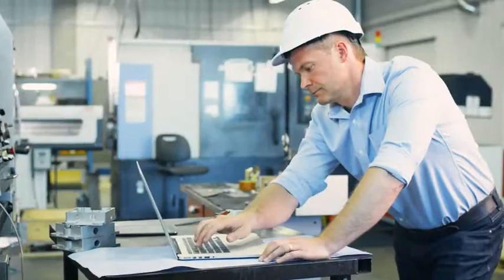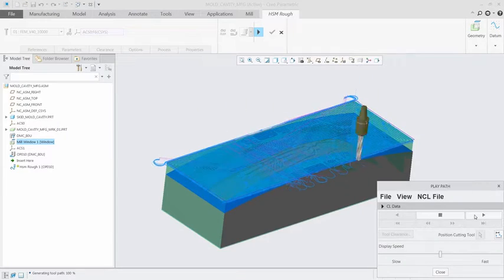creo 5 0 mold machining